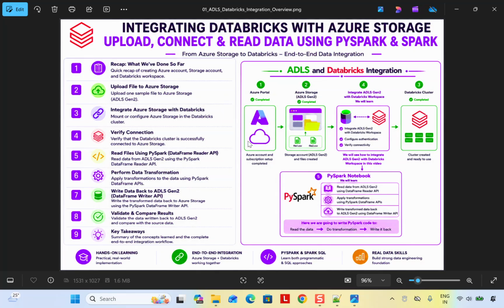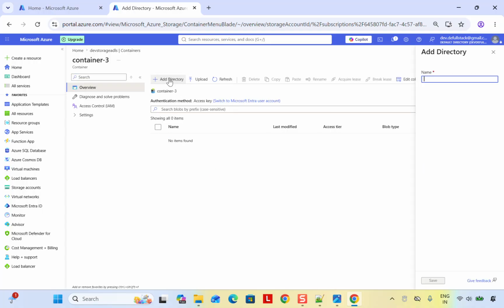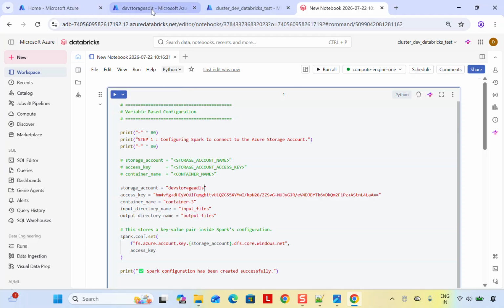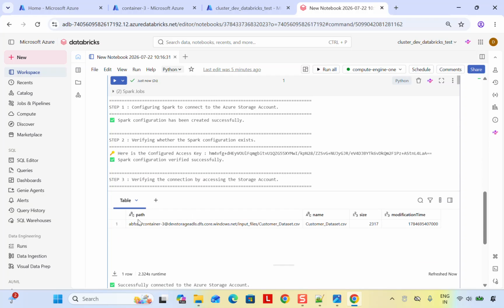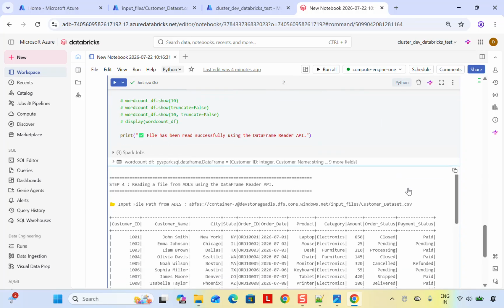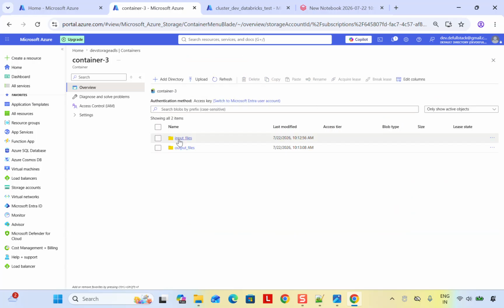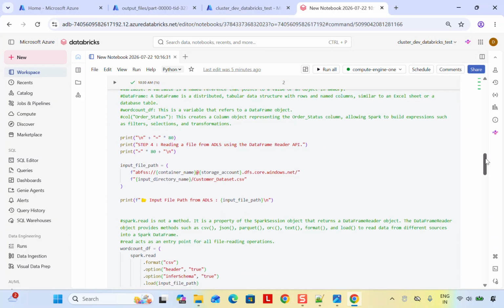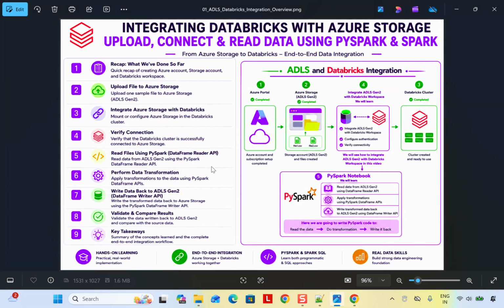Class-4 : ADLS Gen2 & Databricks Integration | Read, Transform & Write Using DataFrame APIs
In this video, we'll integrate Azure Databricks with Azure Storage (ADLS Gen2) and build a complete end-to-end data integration workflow. You'll learn how to upload files to Azure Storage, connect ADLS Gen2 with Databricks, verify the integration, read data using the PySpark DataFrame Reader API, perform data transformations, and write the transformed data back to Azure Storage using the DataFrame Writer API.

✅ Upload Files to Azure Storage (ADLS Gen2)
✅ Integrate Azure Storage with Azure Databricks
✅ Verify the Storage Connection
✅ Read Data Using the PySpark DataFrame Reader API
✅ Perform Data Transformations Using PySpark
✅ Write Data Back Using the DataFrame Writer API
✅ Validate & Compare the Results
✅ Understand the Complete End-to-End Data Integration Workflow

📂 Learning Resources

Download the resources used in this video and follow along at your own pace.